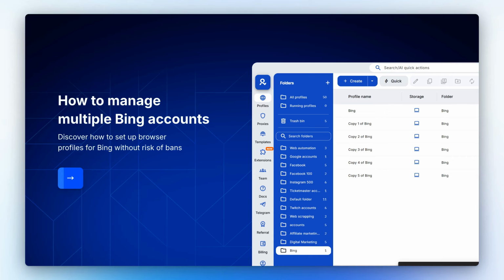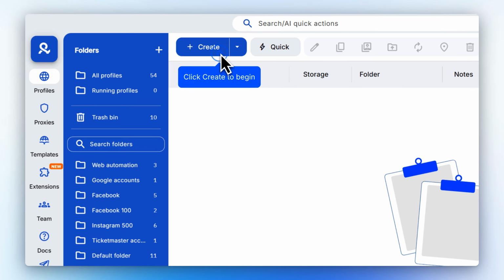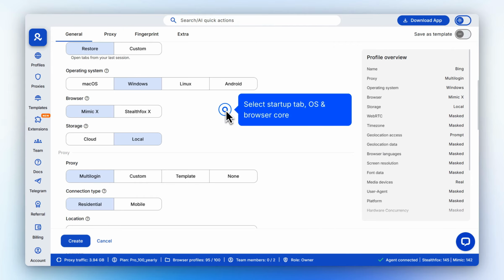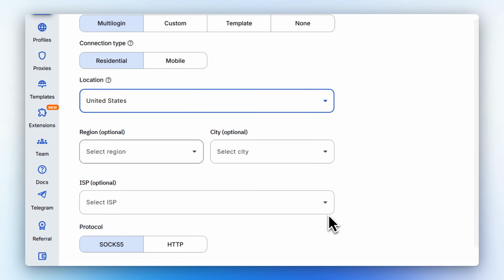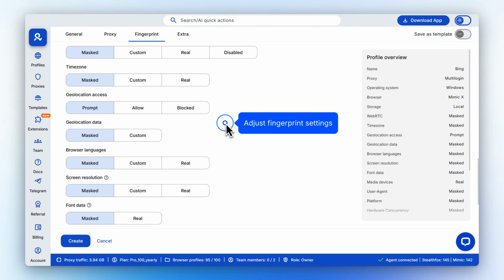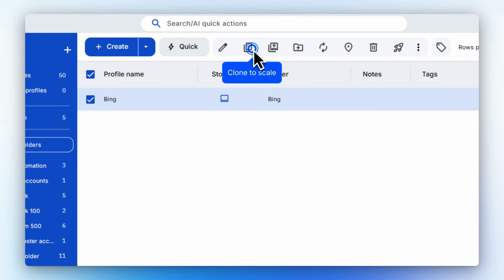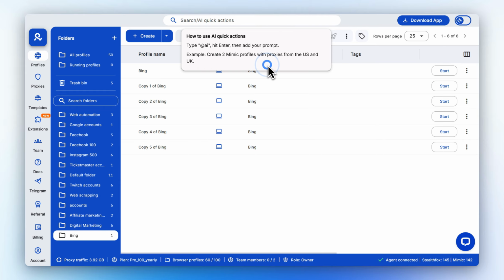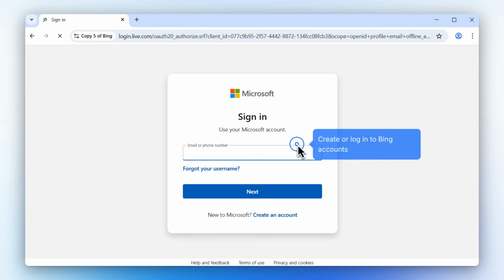Need to manage Bing accounts? Here’s how to do it with Multilogin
In this video, you’ll learn how to create isolated Bing-ready browser profiles using Multilogin’s built-in residential and mobile proxies. Each profile runs in a separate environment, helping you prevent cross-linking, stay undetected, and manage multiple Bing accounts without bans.

What you’ll learn in this tutorial:

✅ Creating clean, isolated profiles for Bing
✅ Applying residential or mobile proxies for region-correct behavior
✅ Organizing accounts with naming, tags, and notes
✅ Customizing fingerprint settings for realistic browser environments
✅ Scaling your workflow with templates, cloning, and AI Quick Actions
✅ Verifying IP, timezone, and system details before logging in